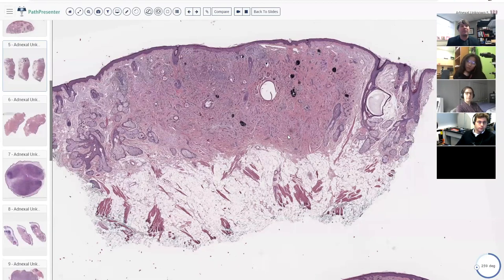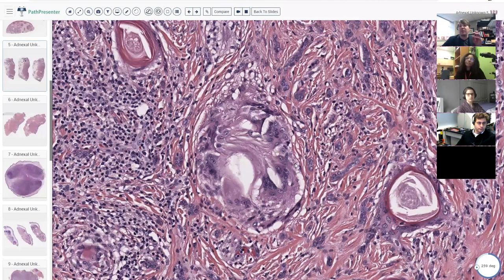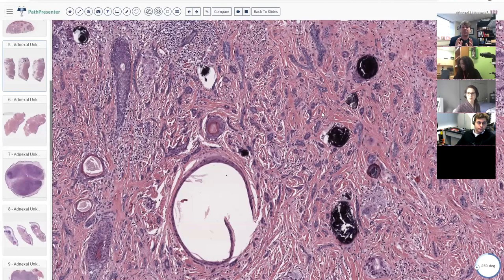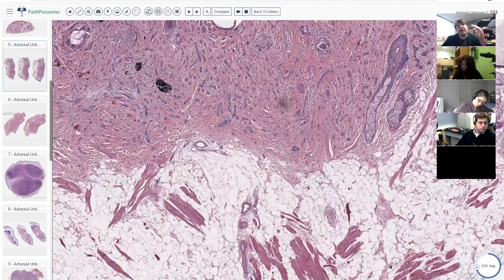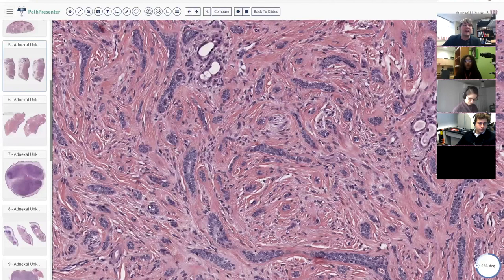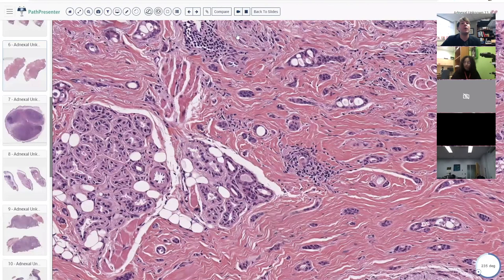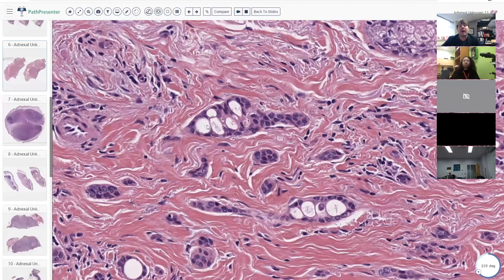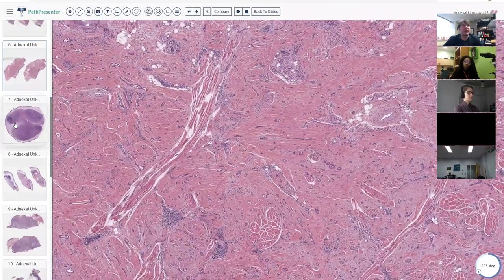Microcystic Adnexal Carcinoma vs Desmoplastic Trichoepithelioma (Paisley Tie/Tadpole Pattern)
This is an excerpt from a virtual lecture that I delivered via the Zoom app to the dermatology and pathology residency programs at McGill University in Montreal, Quebec, Canada on March 26, 2020.

- Fulton E, Kaley JR, Gardner JM. Skin Adnexal Tumors in Plain Language: A Practical Approach for the General Surgical Pathologist. Free PDF
- Jedrych J, Leffell D, McNiff JM. Desmoplastic trichoepithelioma with perineural involvement: a series of seven cases.
- LN Clark, HR Elwood, EE Uhlenhake, BR Smoller, SC Shalin, JM Gardner. Nuclear factor XIIIa staining (clone AC-1A1 mouse monoclonal) is a highly sensitive marker of sebaceous differentiation in normal and neoplastic sebocytes.
- EE Uhlenhake, LN Clark, BR Smoller, SC Shalin, JM Gardner. Nuclear factor XIIIa staining (clone AC-1A1 mouse monoclonal) is a sensitive and specific marker to discriminate sebaceous proliferations from other cutaneous clear cell neoplasms.